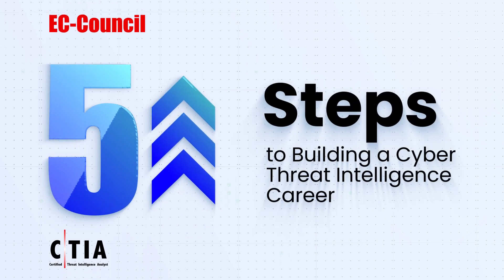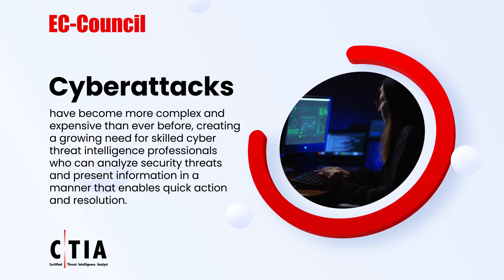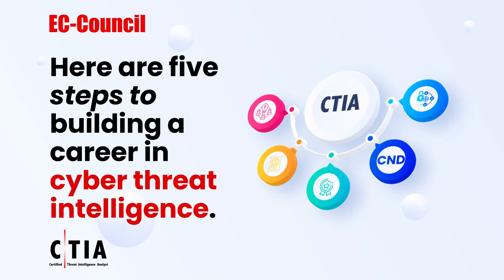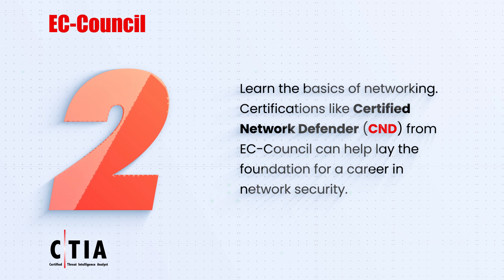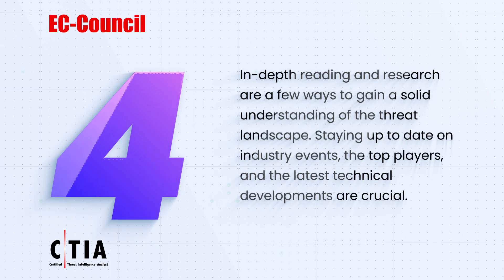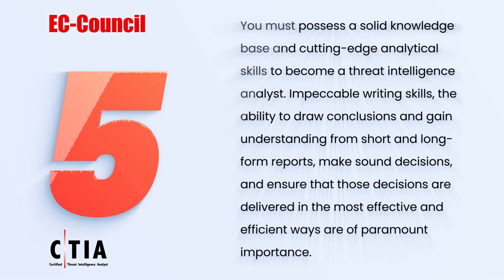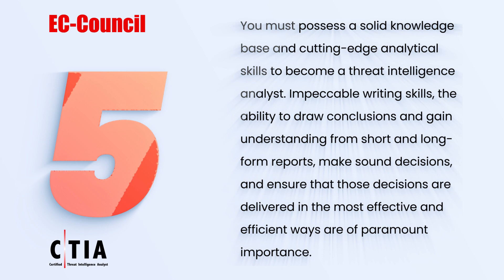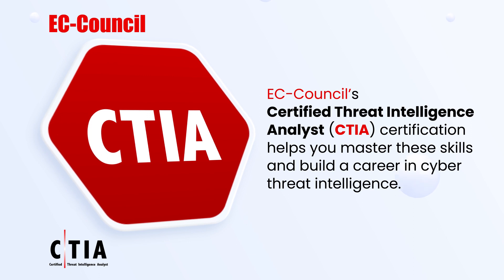5 Steps to build a Cyber Threat Intelligence Career | EC-Council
How to build a career in Cyber Threat Intelligence?

Cyberattacks have become more complex and expensive than ever before, creating a growing need for skilled cyber threat intelligence professionals who can analyze security threats and present information in a manner that enables quick action and resolution.

Here are five steps to building a career in cyber threat intelligence.

-Gain an understanding of the information security industry.

-Learn the basics of networking. Certifications like Certified Network Defender (CND) from EC-Council can help lay the foundation for a career in network security.

-Gain familiarity with the types of penetration testing, such as web application pen testing and network pen testing. The Certified Ethical Hacker Certification can be a great asset here.

-In-depth reading and research are a few ways to gain a solid understanding of the threat landscape. Staying up to date on industry events, the top players, and the latest technical developments are crucial.

-You must possess a solid knowledge base and cutting-edge analytical skills to become a threat intelligence analyst. Impeccable writing skills, the ability to draw conclusions and gain understanding from short- and long-form reports, make sound decisions, and ensure that those decisions are delivered in the most effective and efficient ways are of paramount importance.

EC-Council’s Certified Threat Intelligence Analyst (CTIA) certification helps you master these skills and build a career in cyber threat intelligence.